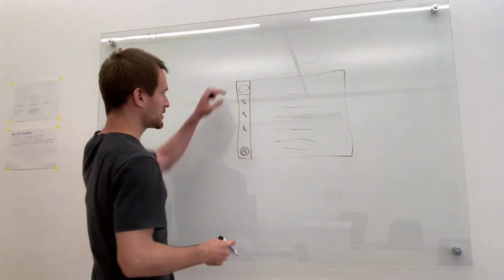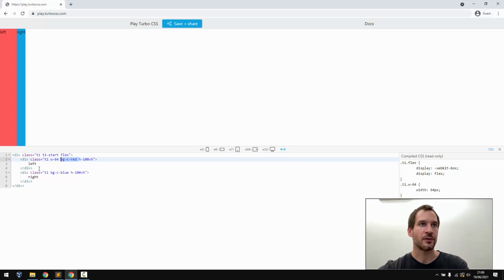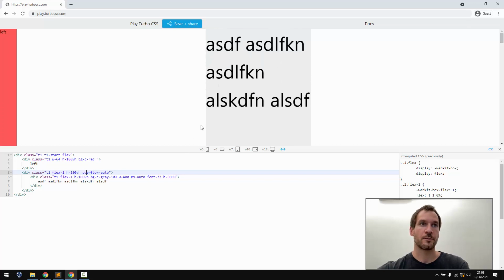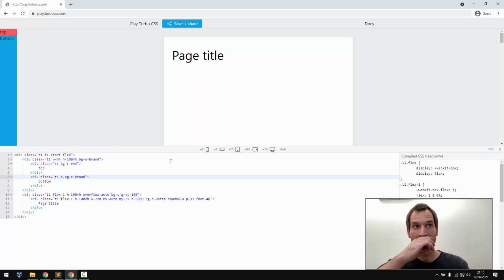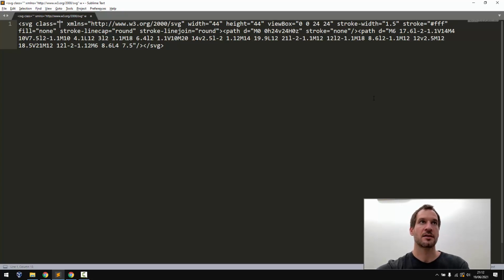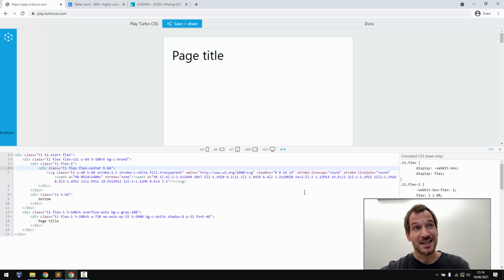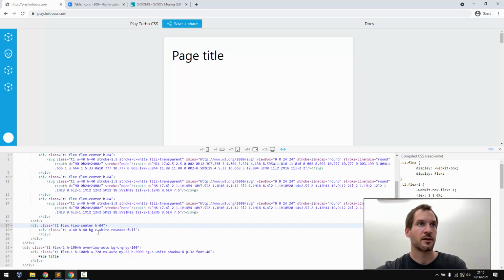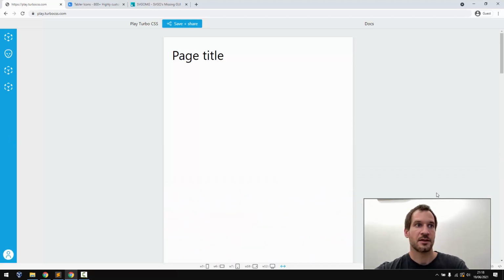Turbo CSS: Creating a sidebar layout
In this video, we will create a sidebar layout with a sticky menu on the left. We don't cover responsiveness in this video.